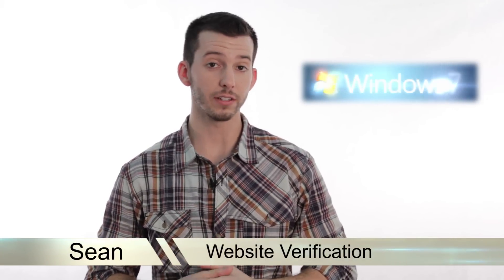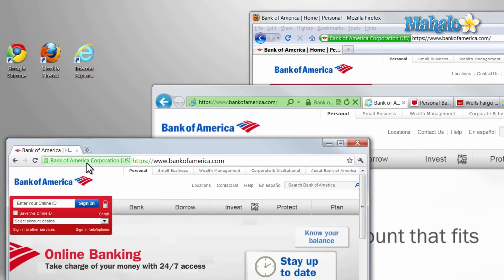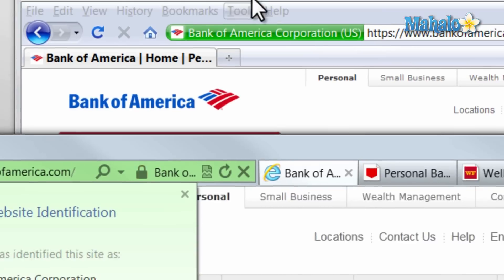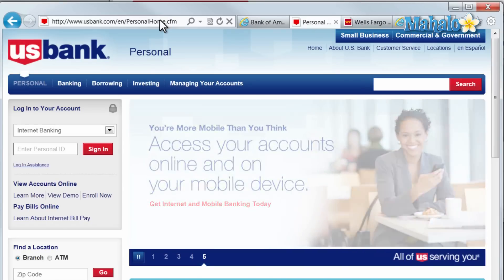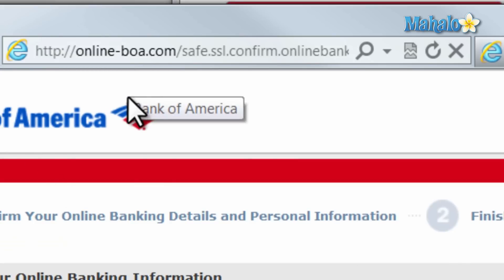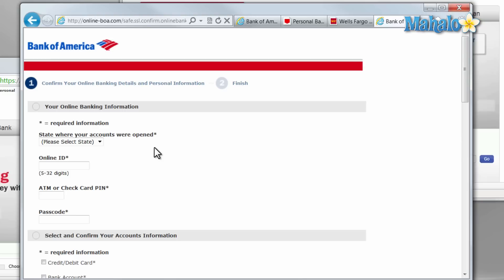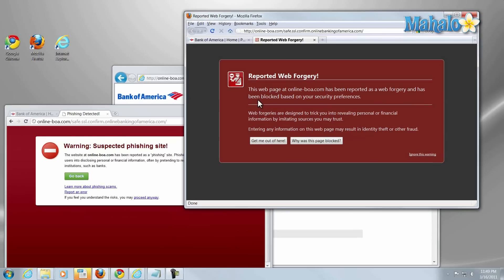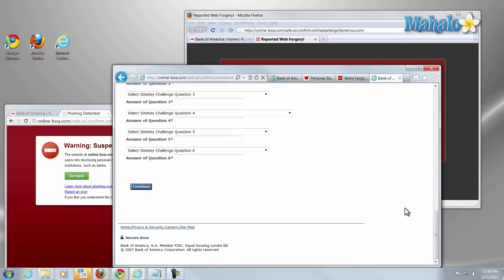Learn Windows 7 - Website Authenticity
Mahalo's Windows expert Sean Hewitt shows you different ways to verify a website.

For example, Bank of America uses a green shade in its address bars to indicate that you are navigating on their official website and that it's secure.
You can verify this by clicking on the lock icon in the address bar. This will prompt a window showing that the site is verified and encrypted. "Encrypted" means that if any third party was to retrieve the information you are sharing with the bank, they would not be able to read it. In Chrome, the lock is on the left of the address bar, in Internet Explorer the right and in Mozilla Firefox on the green address bar itself.

Wells Fargo does not use the color-shading technique, but they still contain a lock icon in the address bar that you can click. This will prompt a Website Identification window.

If there is no uniform color-shading or lock icons, then you will want to make sure that the right name is in the address. For example, Bankofamerica.com is more official than online-boa.com. Keep any eye out for this discrepancy on any website you visit. The online-boa.com website asks for all of your essential banking information without providing any other practical functions or services. This is an example of a phishing website which exists exclusively to steal your financial information.

One common way you could find yourself on one of these phishing sites is via a random e-mail. The e-mail might claim to be from a banking representative and it will contain a link where you are supposed to re-verify your account. To an ignorant web user, this may seem official enough to go through with. Thankfully, you now know better and will not fall victim to such scams.

Lastly, if you were to copy and paste a suspect website's address into Chrome or Firefox's search engines, you will see a warning window alerting you that it is a fake website.